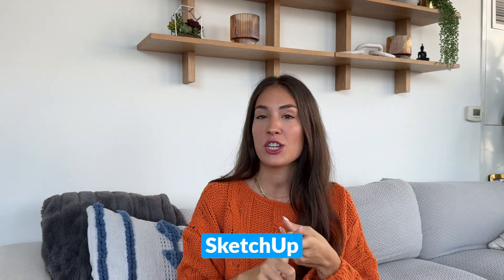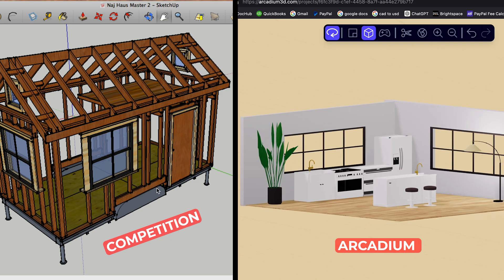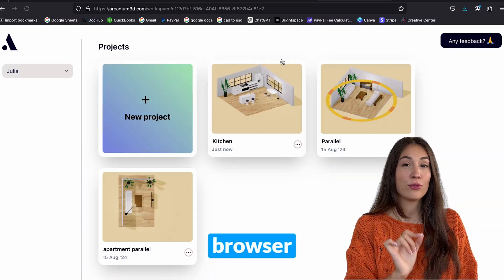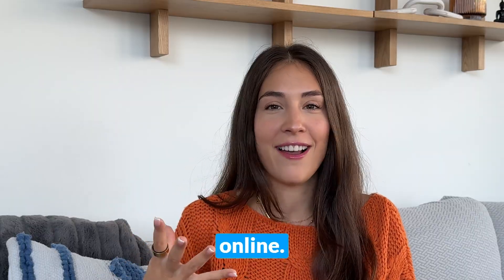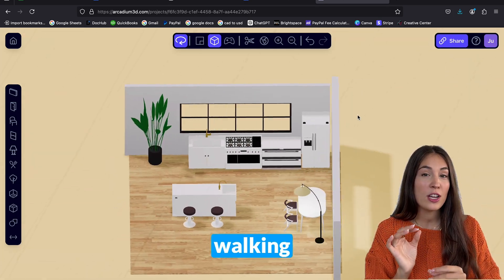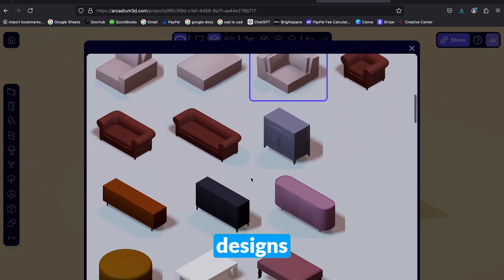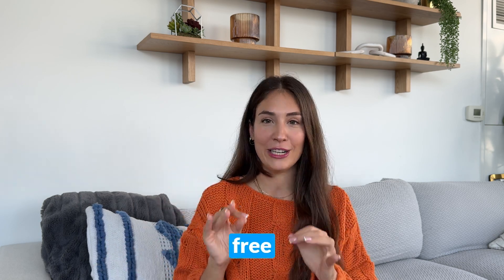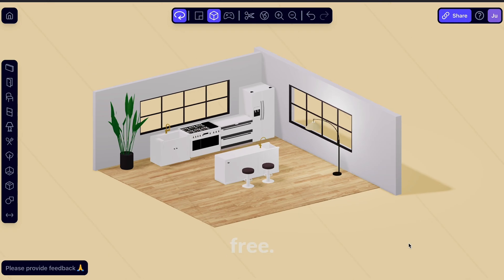The BEST FREE KITCHEN PLANNER - Arcadium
What to look for when picking a free kitchen design tool.  Speed, ease of use, client presentation, online collaboration. Compare Arcadium vs Sketchup vs Foyr Neo. Learn about the features that make Arcadium the best choice.